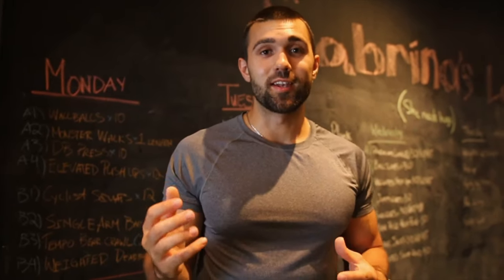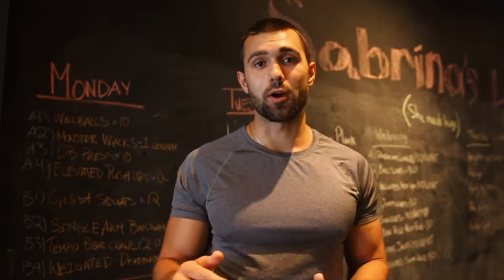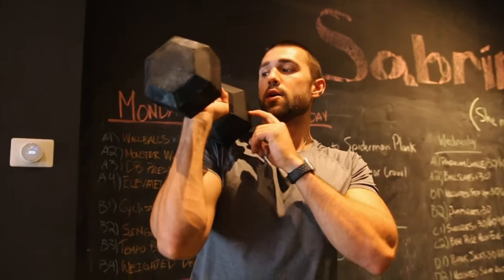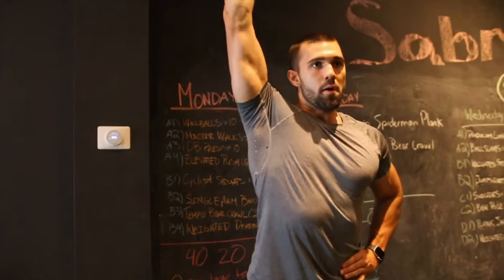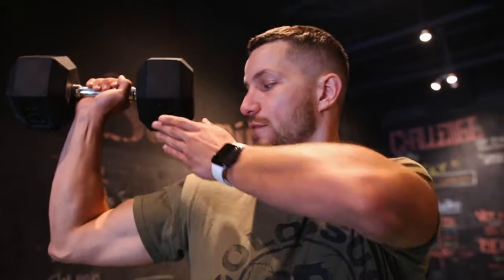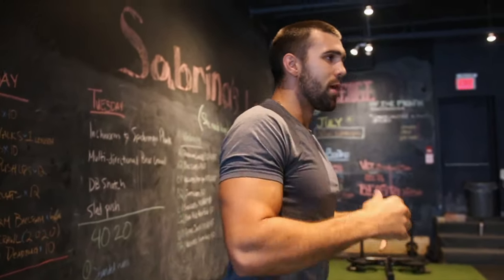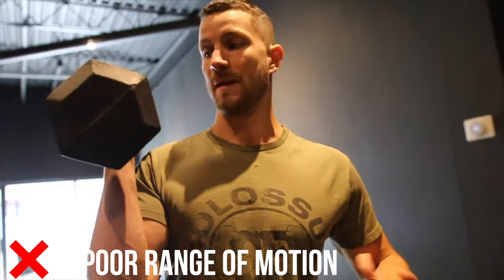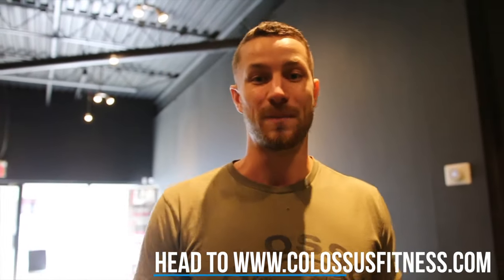How to PROPERLY Single Arm Shoulder Press For Muscle Gain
We notice that the majority of people that attempt the single arm shoulder press do it incorrectly. In this video we go over a few common mistakes, talk about how to fix them and show you correct form.